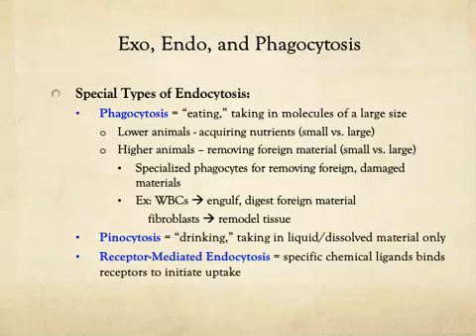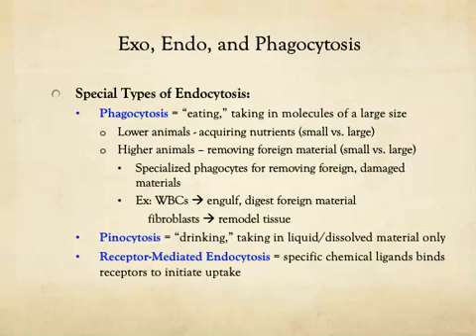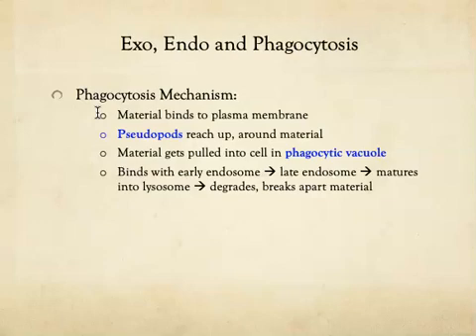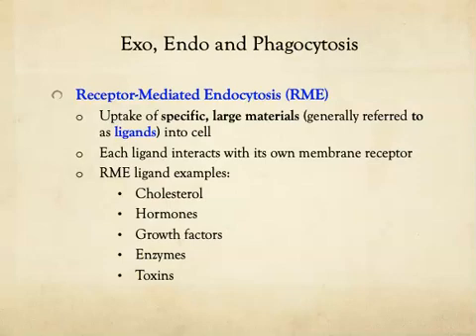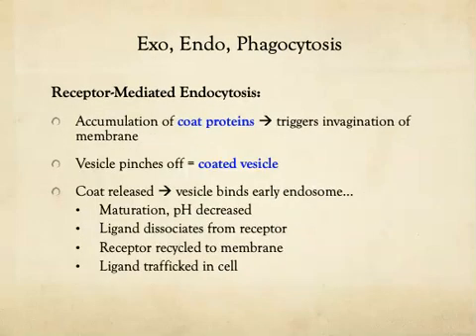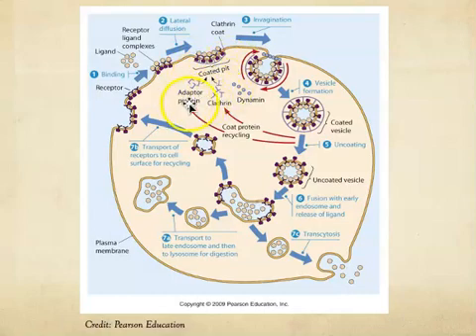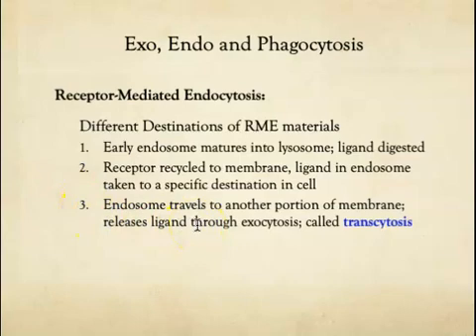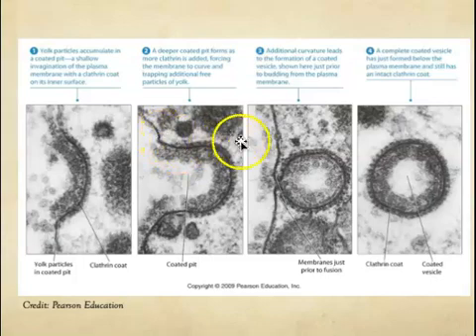BIO312 Exo, Endo, Phago (3of3)